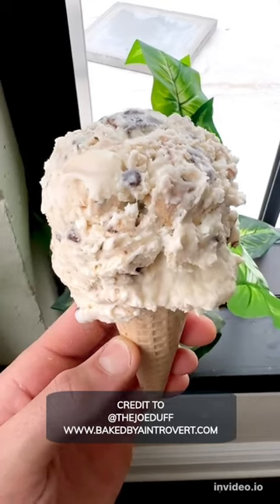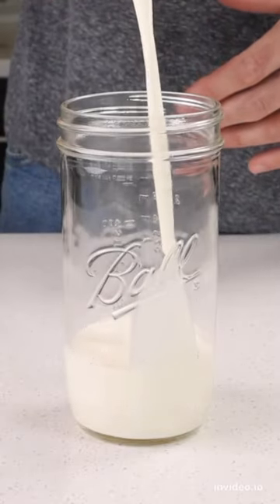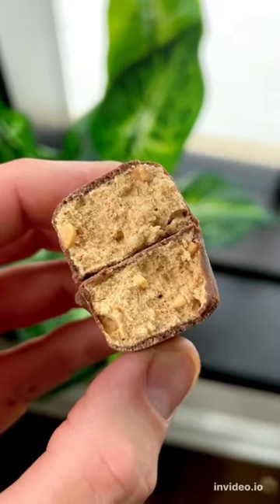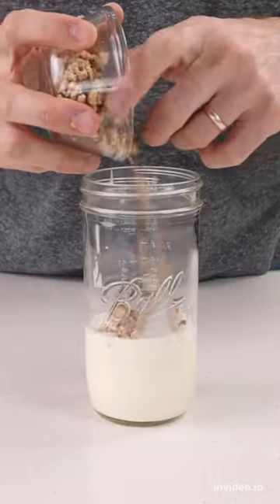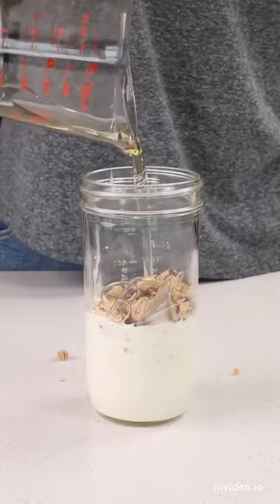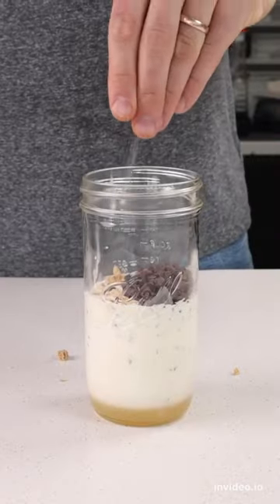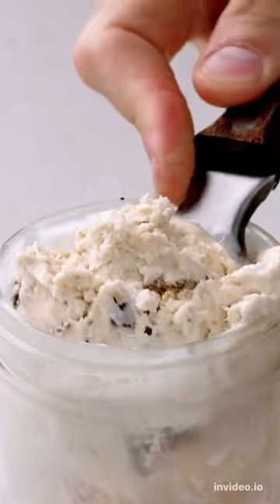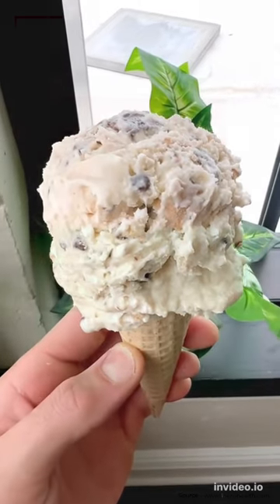How to make Ben & Jerry's Style Cookie Dough Ice Cream✅❤️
Hi, thanks for checking out our channel!

Think you cannot enjoy a sweet dessert while on diet??

Well not anymore, this very yummy Cookie Dough Ice cream Recipe will blow you away so enjoy and let us know your thoughts!!

All material used in this video is strictly to the Fair Use guidelines but should any of these infringe on rights of private ownership or copyright please let us know on as to remove.